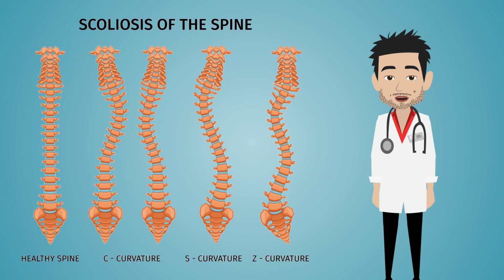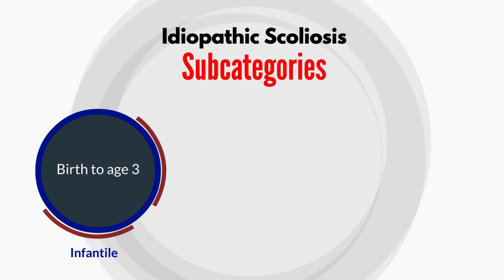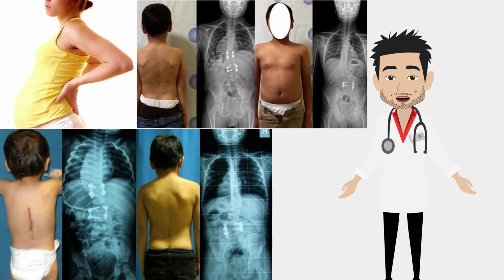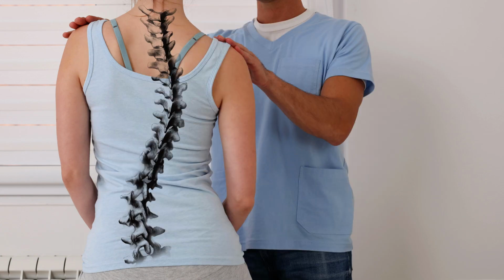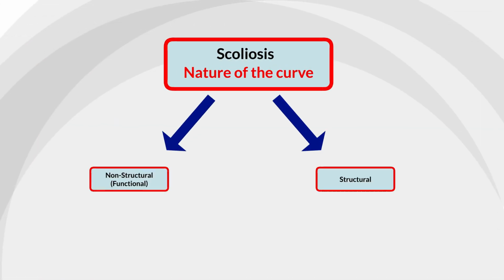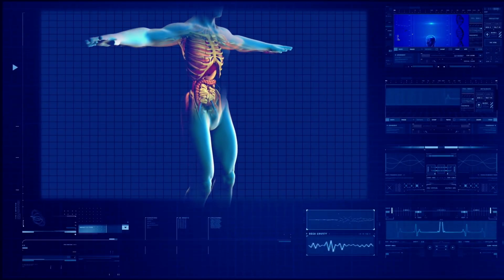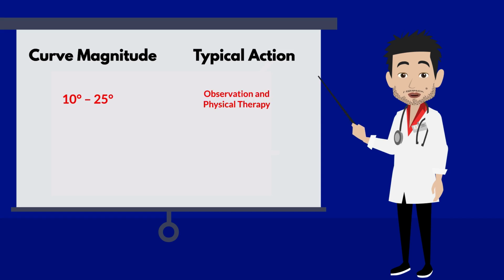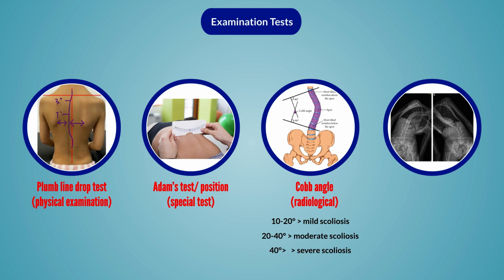Scoliosis Explained | Types, Causes & Treatment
In this video, we will discuss scoliosis in a simple and easy way. You will learn what scoliosis is, its causes, signs and symptoms, and the different types of scoliosis including structural and functional scoliosis. This lecture is especially helpful for physiotherapy and medical students who want a clear clinical understanding of spinal deformities.

Topics Covered: • Definition of scoliosis
• Types of scoliosis
• C-shaped and S-shaped curves
• Basic assessment and management